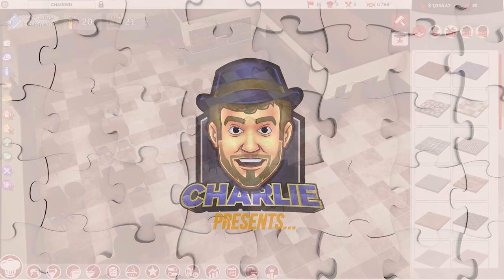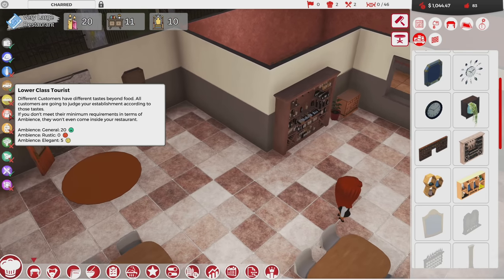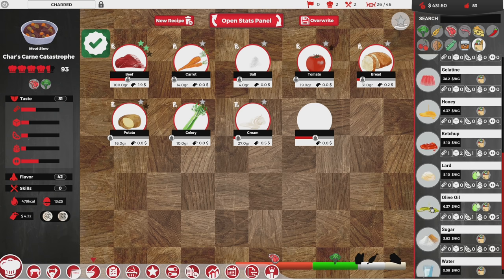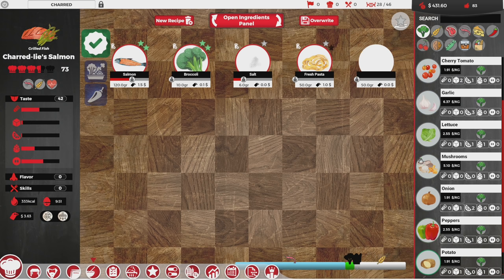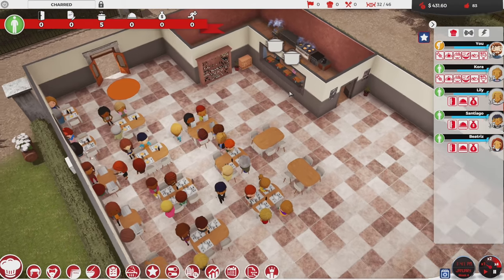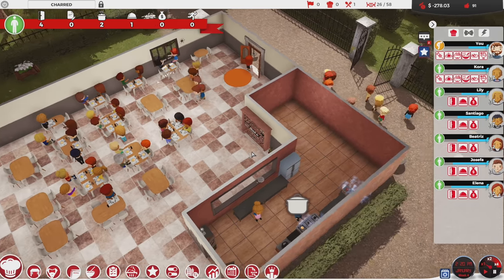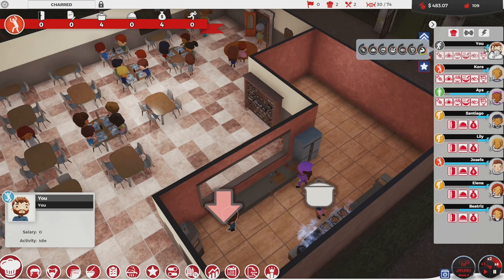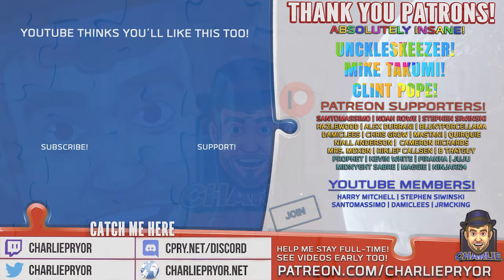GETTING THE RIGHT PEOPLE! - Chef Restaurant Tycoon Gameplay - Ep 04 - Let's Play Chef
Chef Restaurant Tycoon Gameplay 04: Chef is a charming little Restaurant Tycoon game where you manage your very own restaurant, make your own recopies, and more!

WHAT IS CHEF: A RESTAURANT TYCOON?
Chef allows you to personally don a kitchen apron and embark on an exciting career in the wild world of professional cooking. Starting with nothing but pocket change, a small restaurant, and an ambitious dream, you’ll ascend from the life of a humble cook to that of a world-famous chef.

Nothing will prevent you from deciding how to climb to the top of the food chain. Prepare yourself for a true sandbox experience in which all your management choices matter as you build your gastronomic empire. What will it be? A steakhouse? A vegan paradise? A pasta palace? An experimental cooking lab? Only you can figure out which path is best for your establishment.